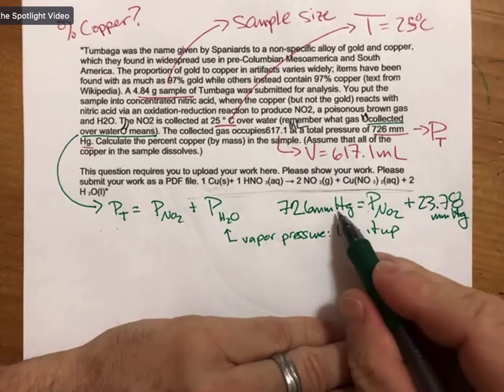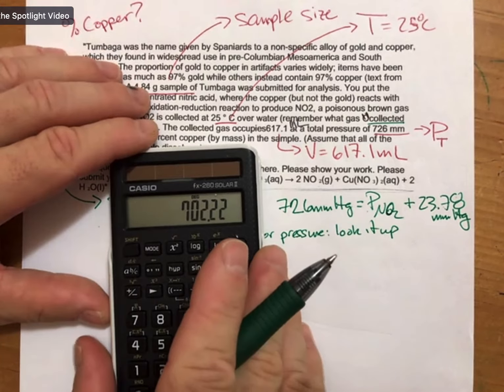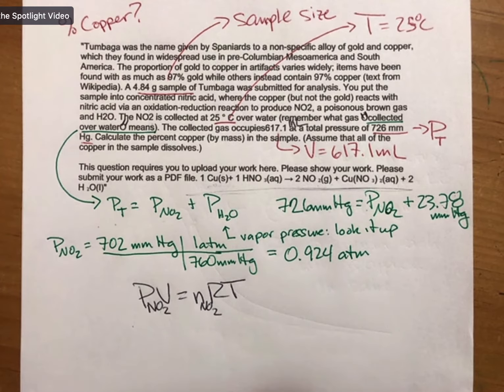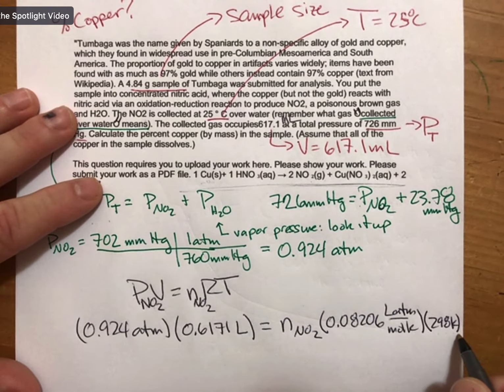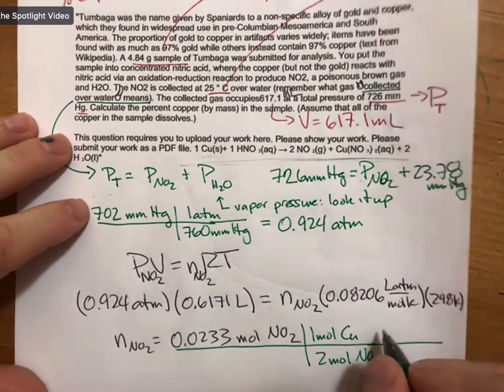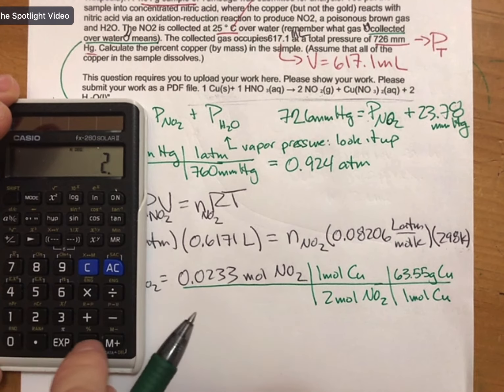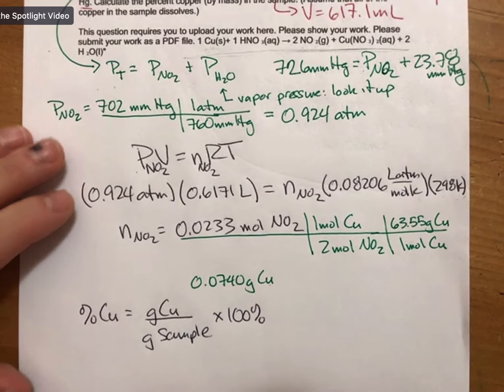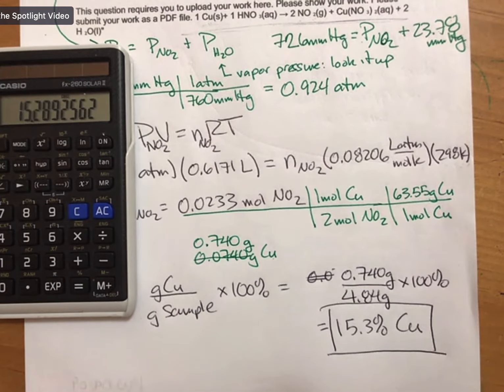HW 04 09 - Tumbaga - FIL